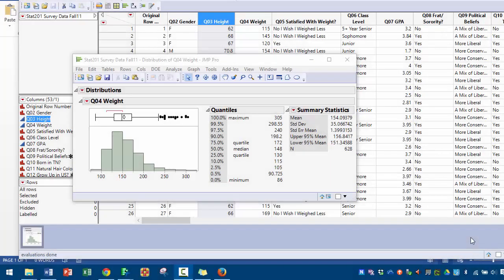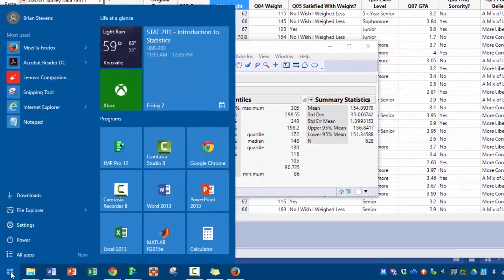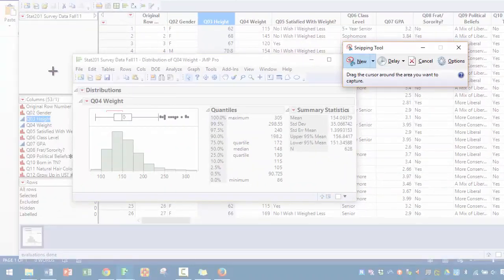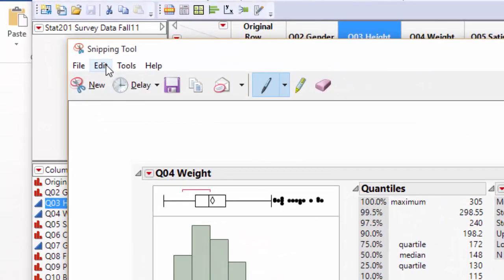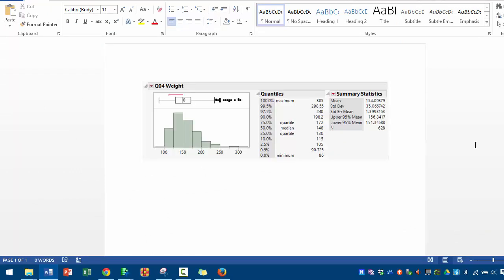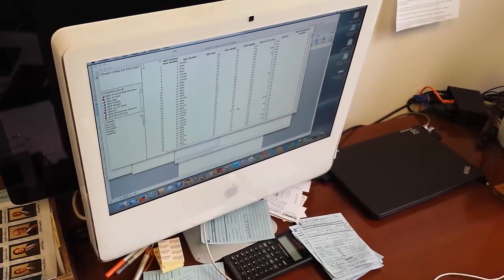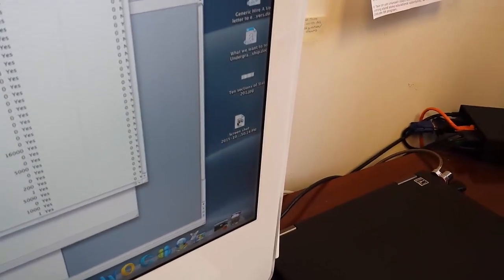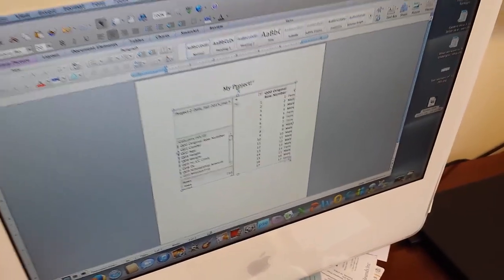Taking Screenshots on PCs and Mac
0:00 Start of Video
0:09 PC Screenshots
1:19 Mac Screenshots